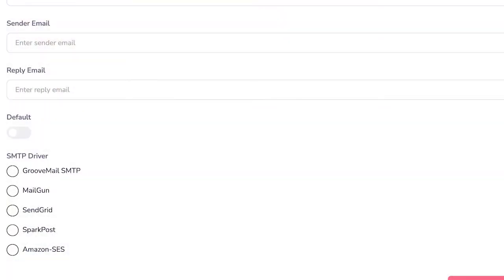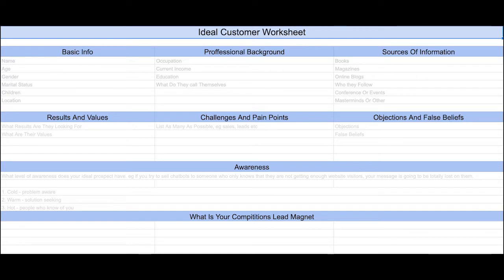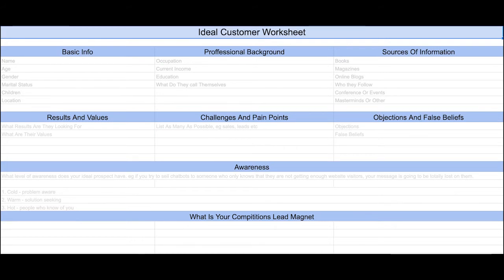Get Unlimited Targeted Traffic To Your Affiliate Links For FREE No Money Needed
If you're looking for a way to get more traffic to your affiliate links, look no further! In this video I'll show you how to get unlimited targeted traffic for free. All you need is a computer and an internet connection.

So what are you waiting for? Watch the video now and start getting more traffic to your affiliate links today!